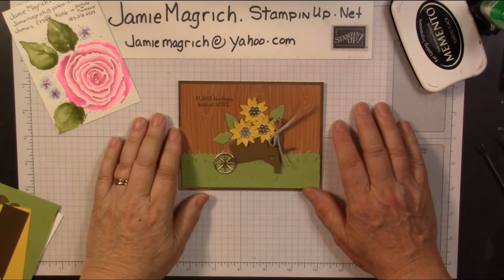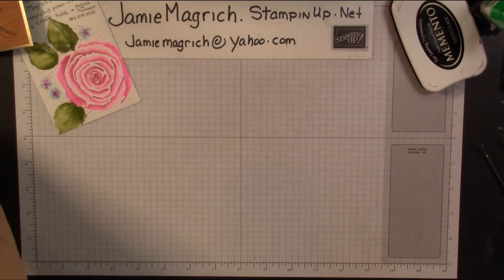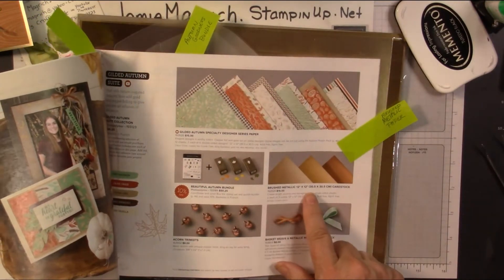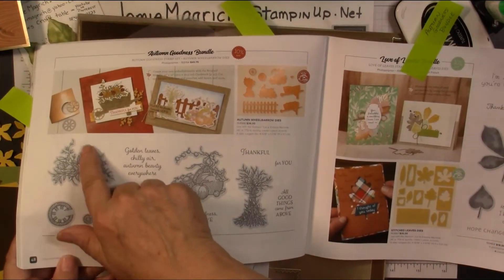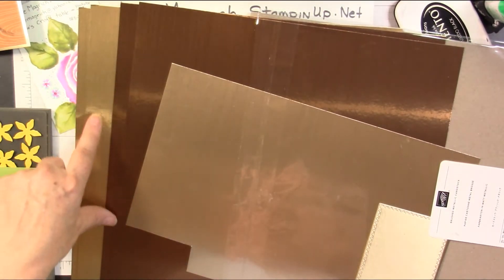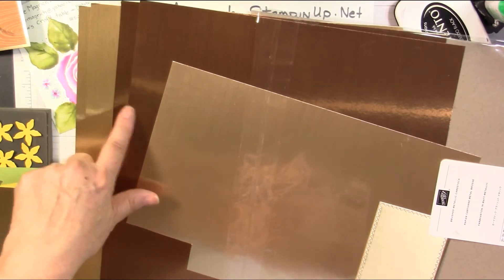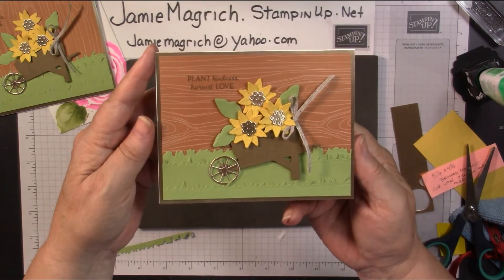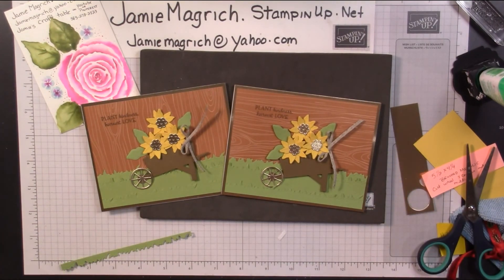Stampin'Up! Wheelbarrel of Sunflowers card tutorial collaboration with The Dragonfly's creations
This is a colaboration video using product from the August - december 2020 mini catalog organized by Donna Hobson -The dragonfly's creations and CreativeCollaborationTeam. I used the Autumn goodness bundle #155194 ,the pinsettia dies #153522 and the brushed metalic cardstock #153524 to make a cut wheelbarrow full of sunflowers. . make sure to check out what the other colaborators have made as well.